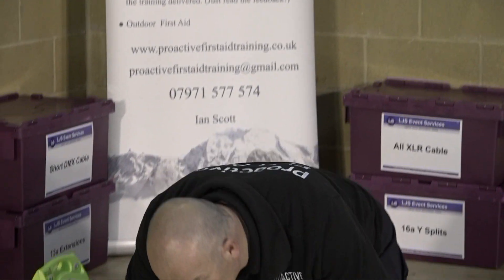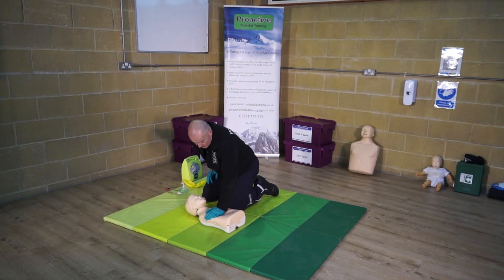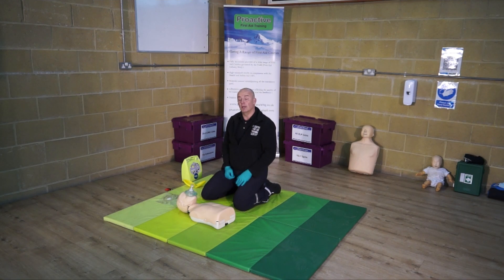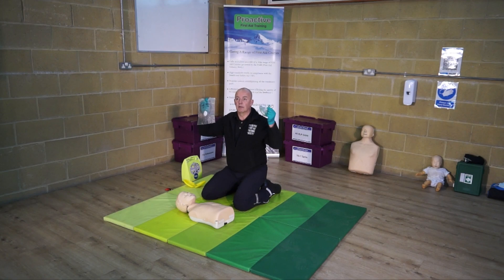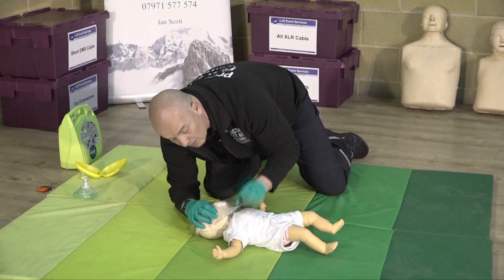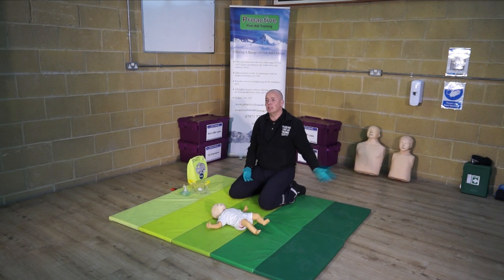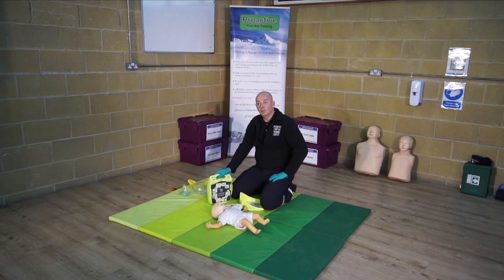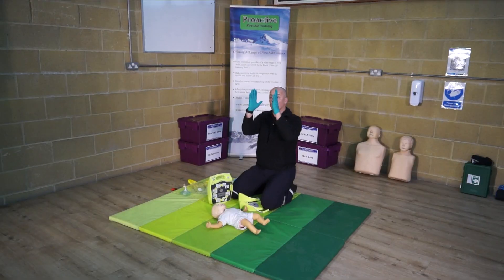LJS First Aid Training - CPR and Defib for Children and Babies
A short video detailing how to perform CPR and use a Defibrillator on a baby as a First Aider.